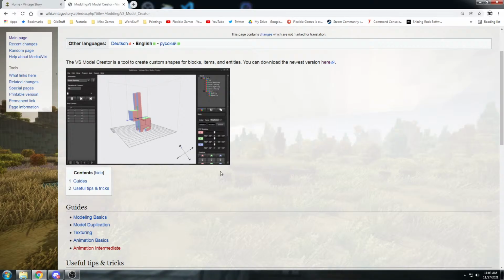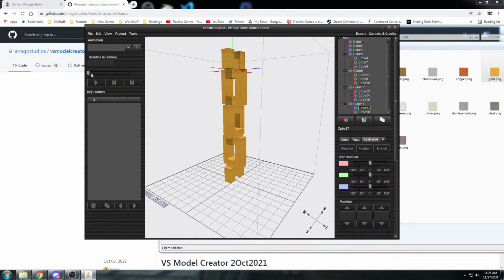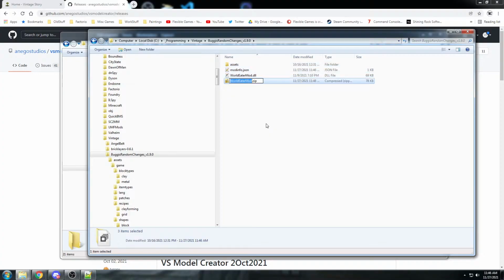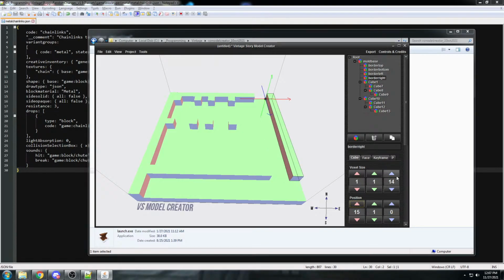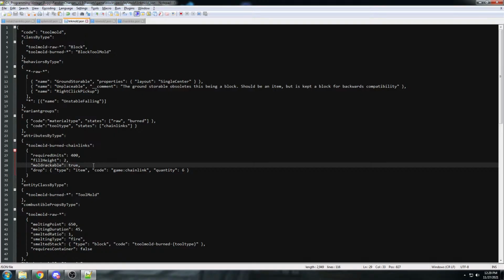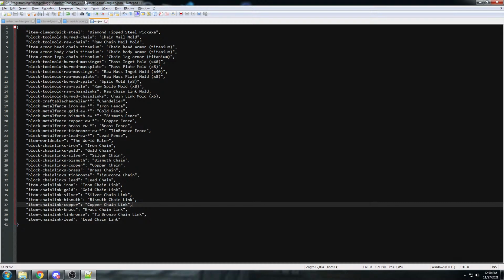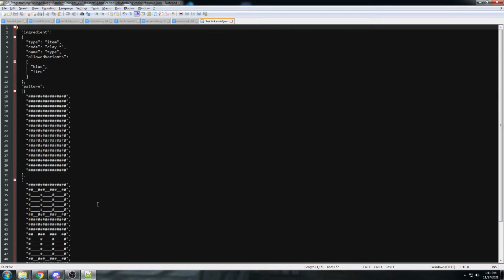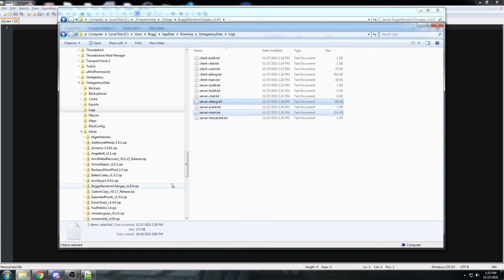Vintage Story Modding - JSON and Shapes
Covering JSON and custom shape modding today!